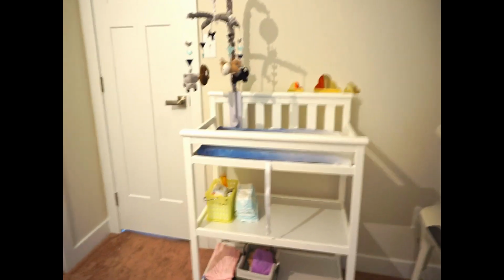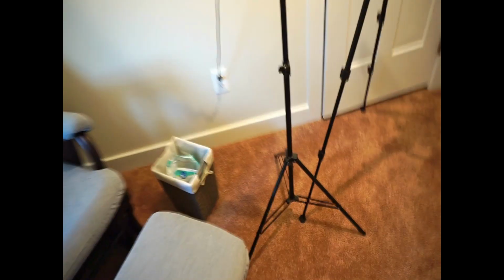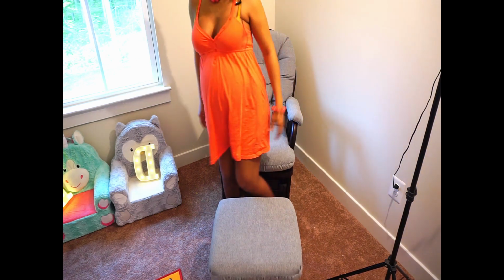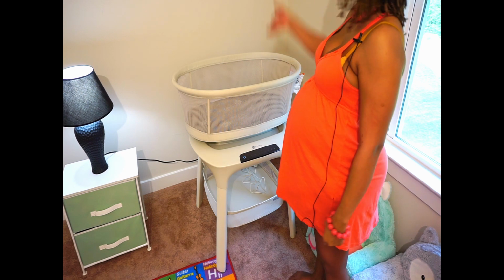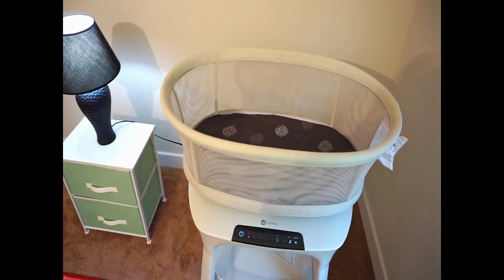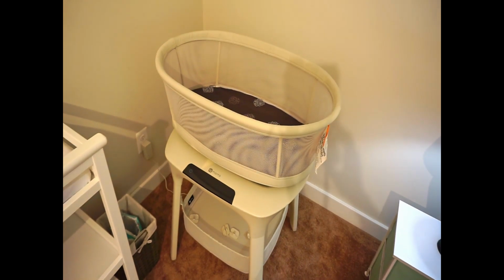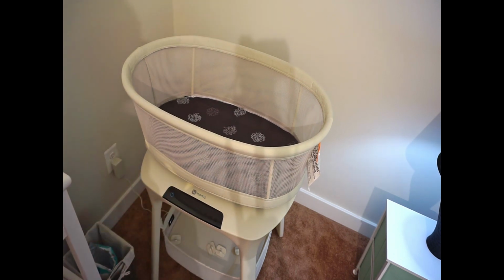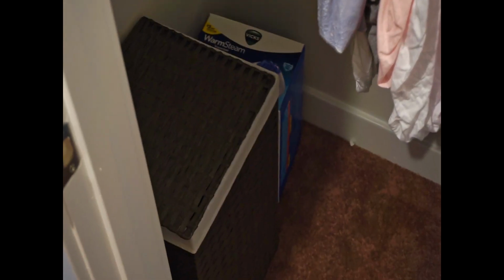NURSERY TOUR/ TWINS BABIES NURSERY